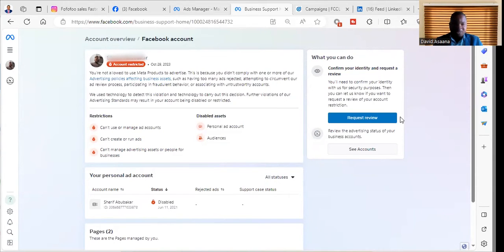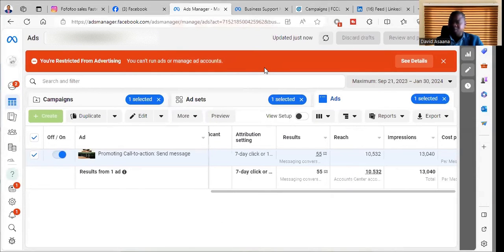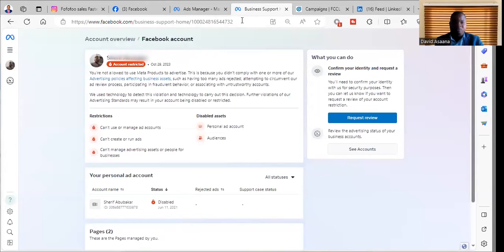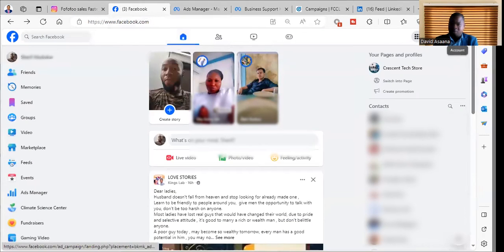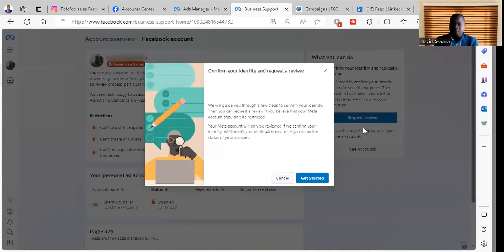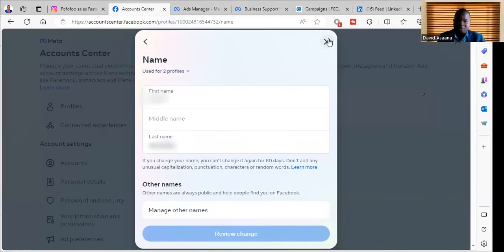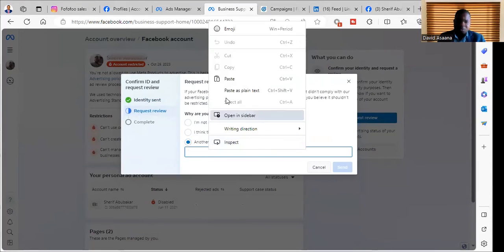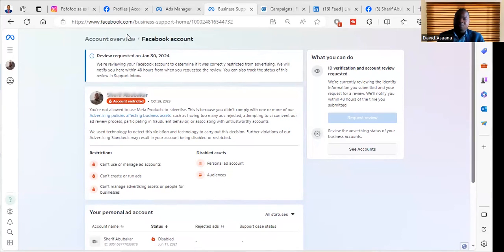FACEBOOK ACCOUNT RESTRICTED PROBLEM SOLVED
Follow the steps in this video to solve Facebook Ad Account Disabled/restricted Problem.